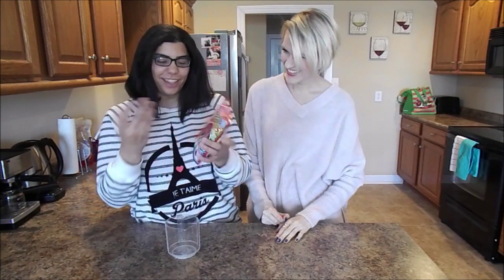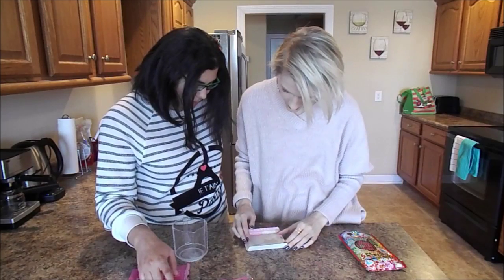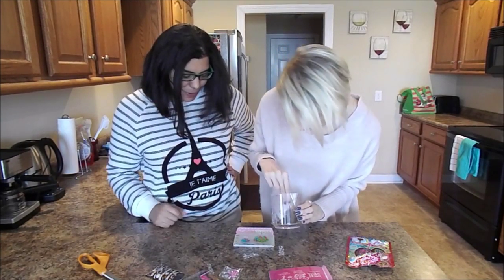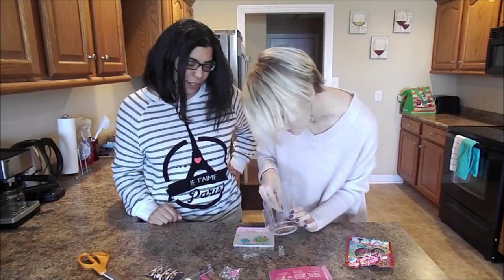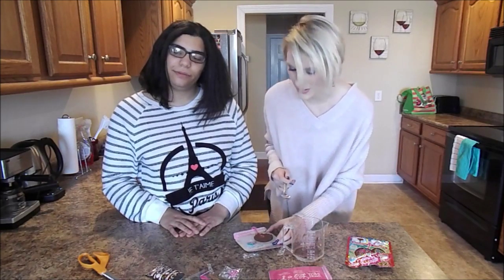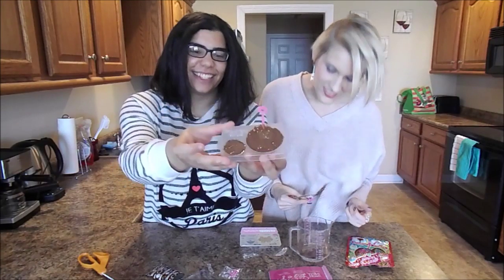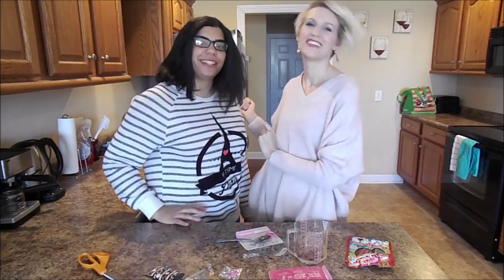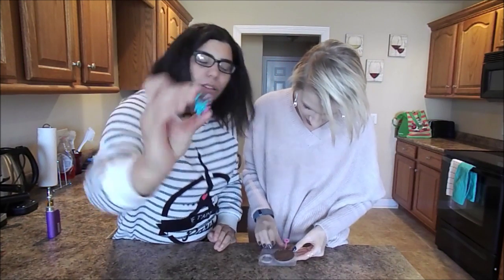February 2016 Japan Crate DIY 2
Hi Lovelies,
     As promised, here is our 2nd DIY kit from the February 2016 Japan Crate. We hope you enjoy our attempt at this one.
-Haruka